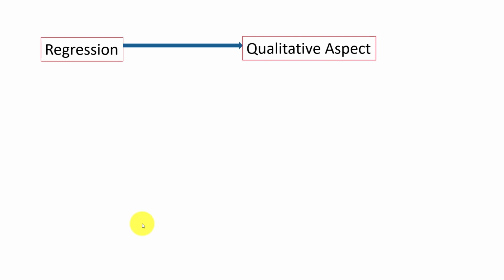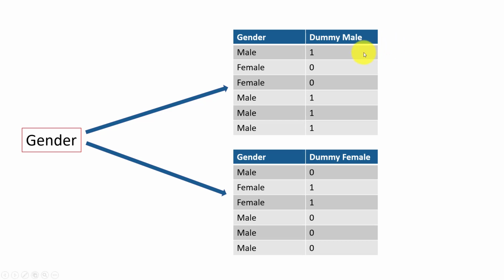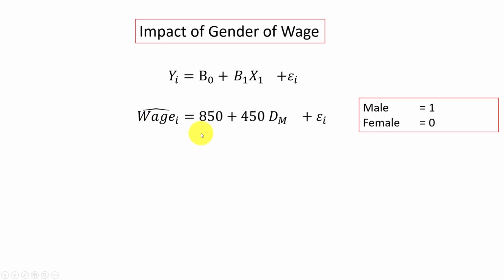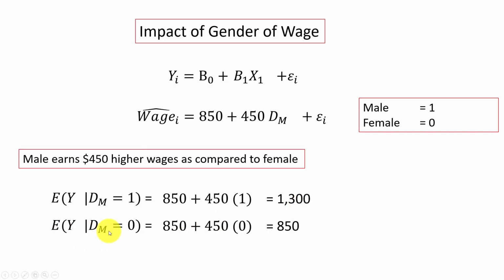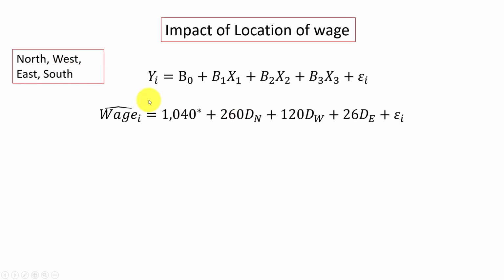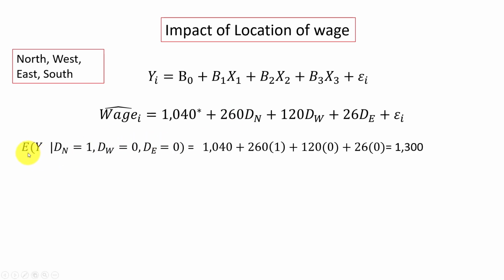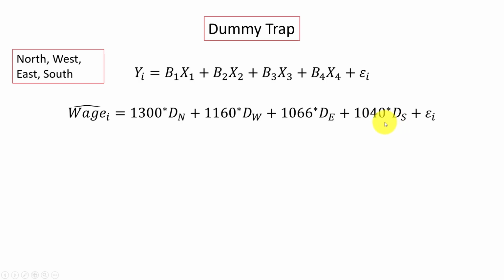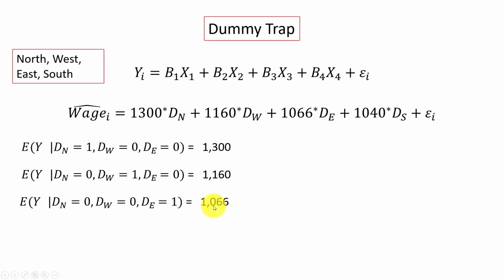Dummy Variable Regression Part 1 | Categorical Variable Regression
Regression Models for Categorical Dependent Variables Using Stata, by J. Scott Long and
Jeremy Freese

STATA Guide for Introductory Econometrics for Finance by Chris Brooks

Introduction to Time Series Using Stata, by Sean Becketti

Discovering Structural Equation Modeling Using Stata, by Alan C. Acock